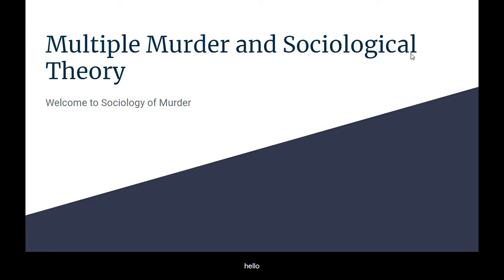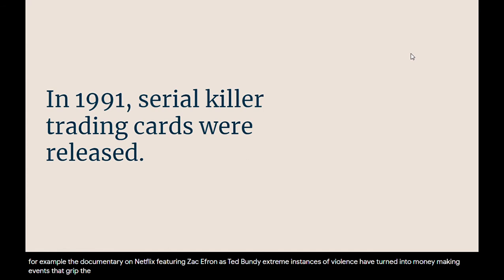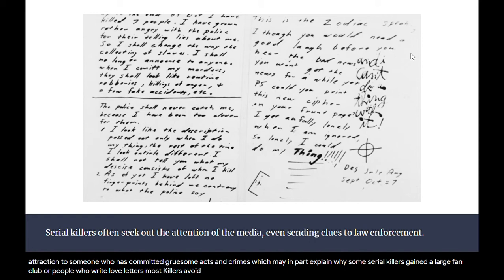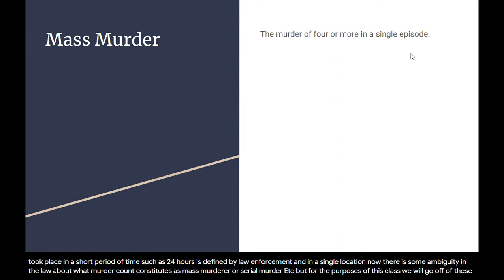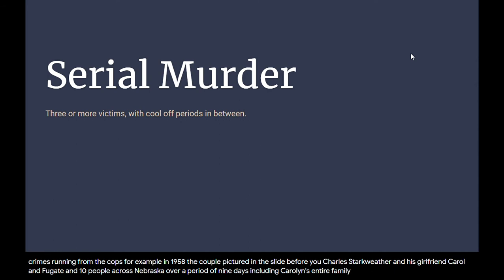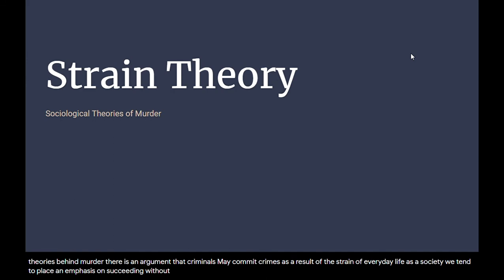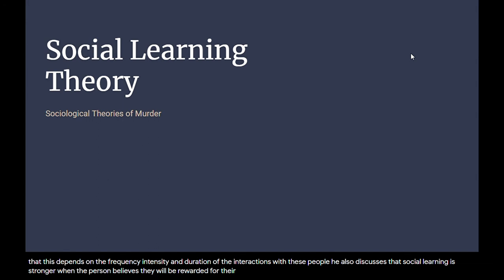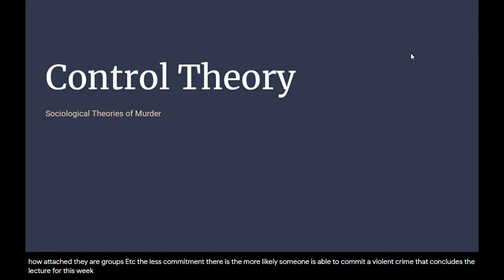Sociology of Murder Lecture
Lecture for Sociology of Murder, Capstone 3